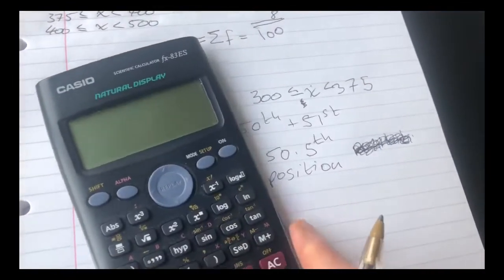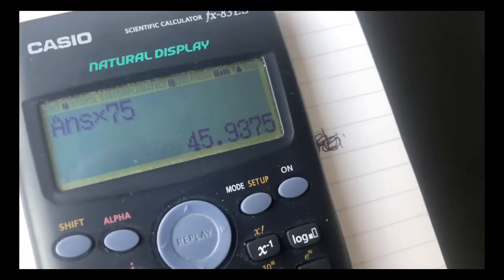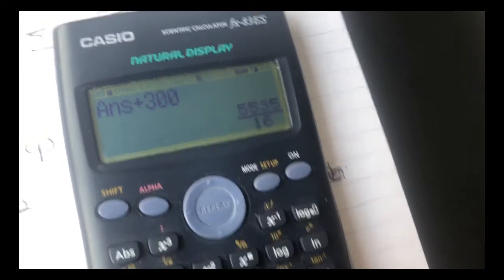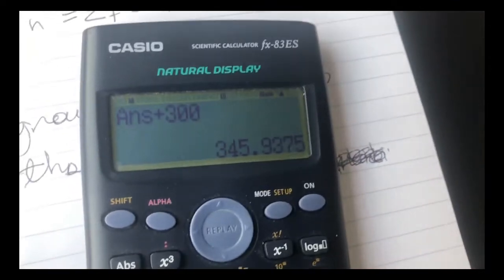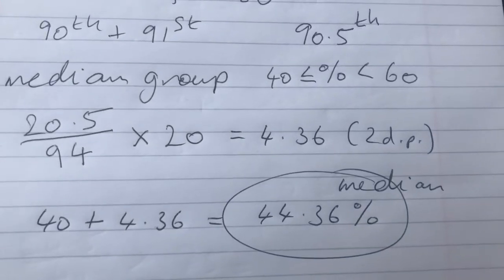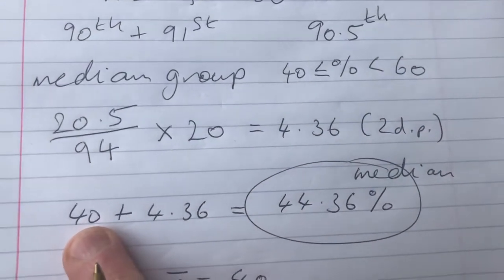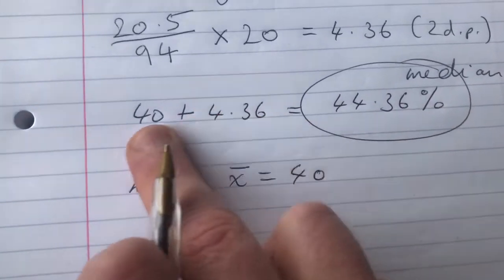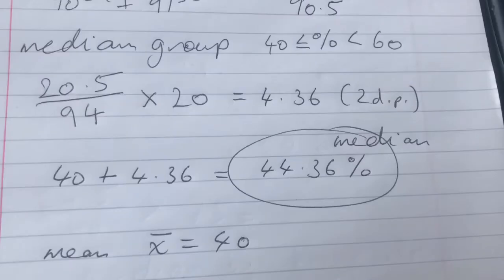AS statistics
Finding the median from a grouped frequency table